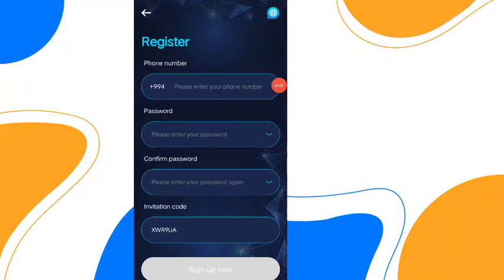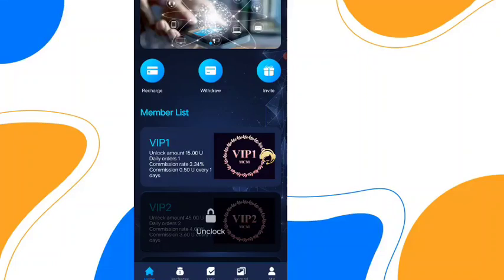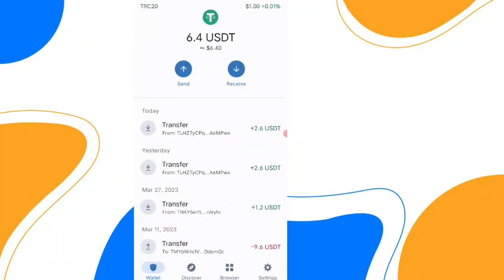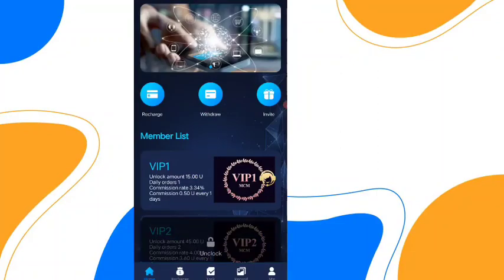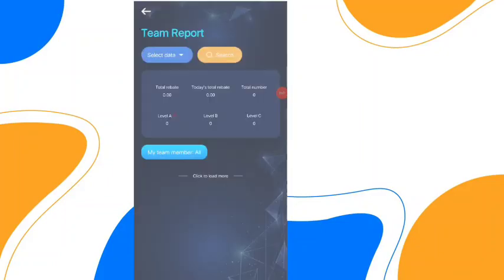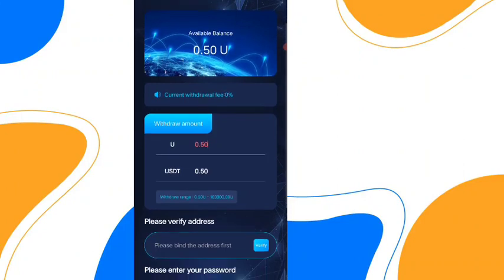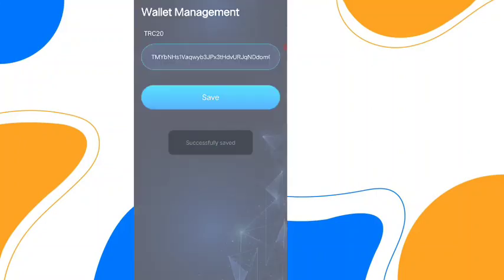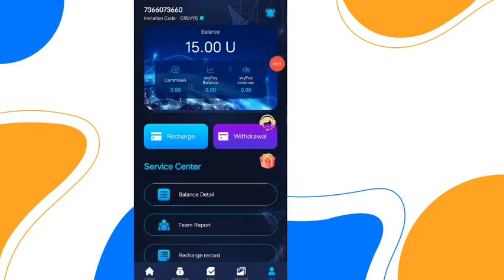Usdt site get 10usdt free only for ragistration and make free usdt everyday